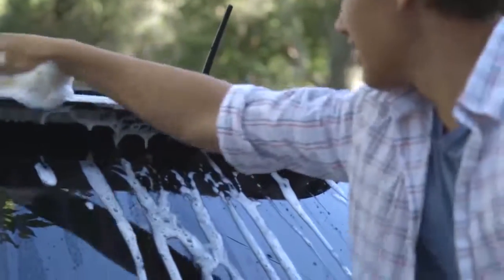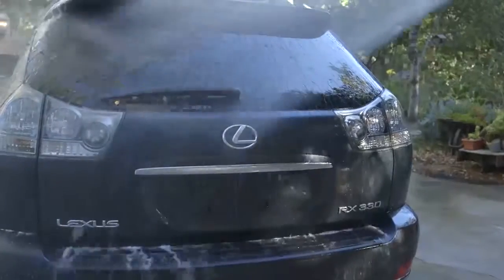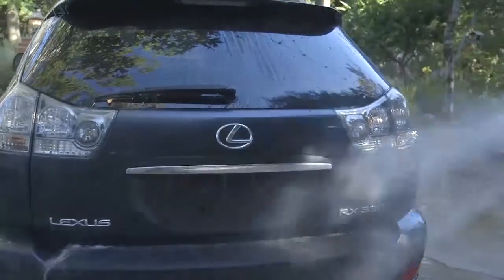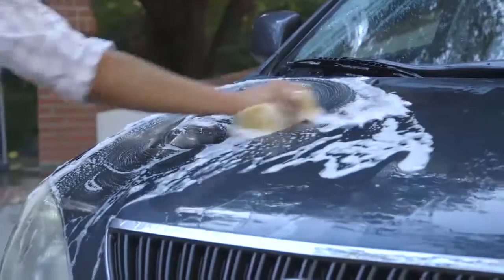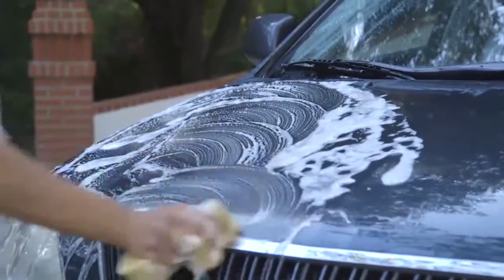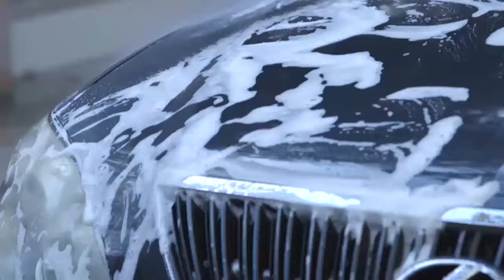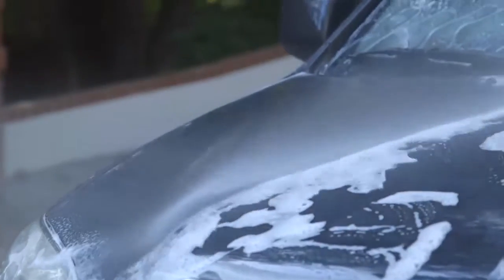Video EN US SimpleGreenCarWash 67 6oz A Edited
SIMPLE GREEN® Car Wash
UNIQUE FEATURES
• Removes dirt, grime and pollution that can cause unsightly stains and potential damage
• Non-toxic & biodegradable formula is safer than most common cleaners
• Clean-rinsing formula leaves no residue behind
• Won't dull or strip waxed surfaces
• Safe for paint, clear coat, windows, metal, chrome, rubber, canvas, vinyl & more
• Refreshing scent